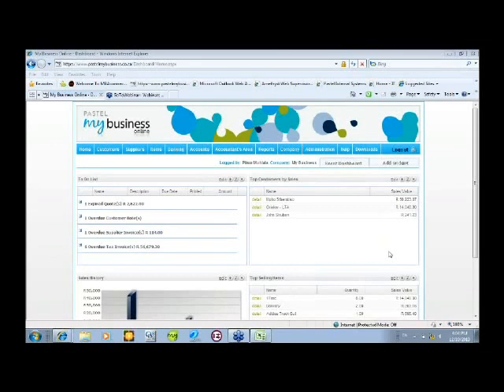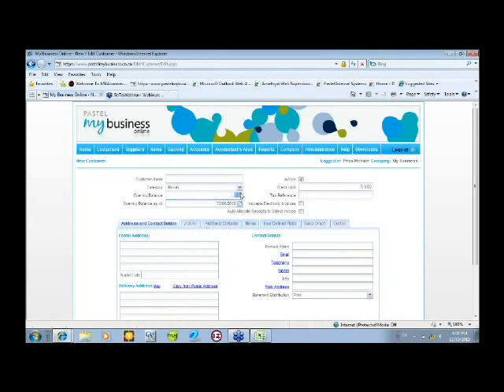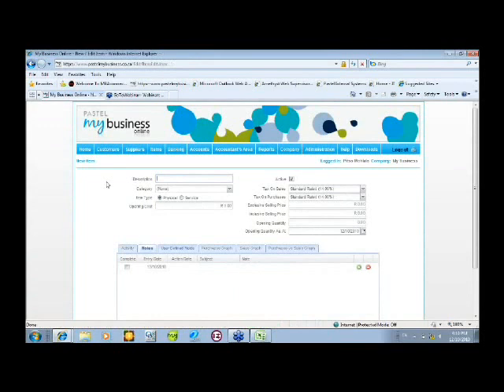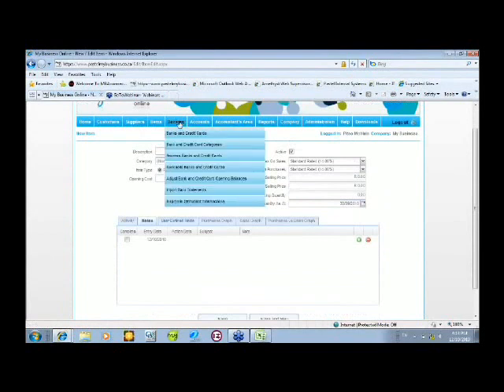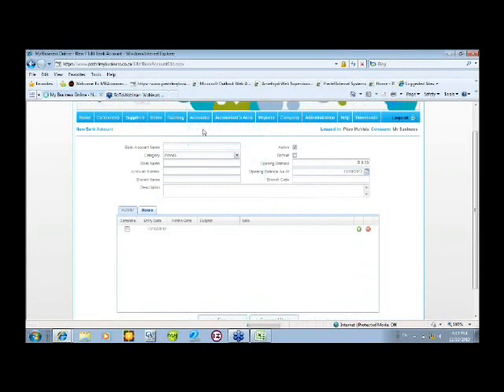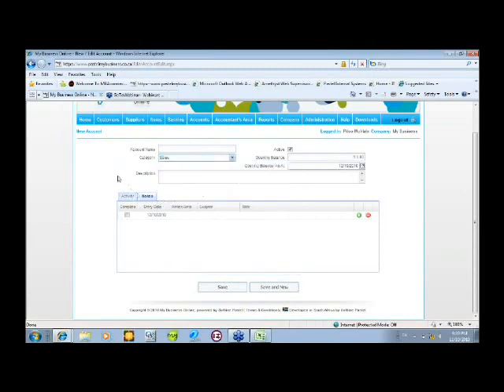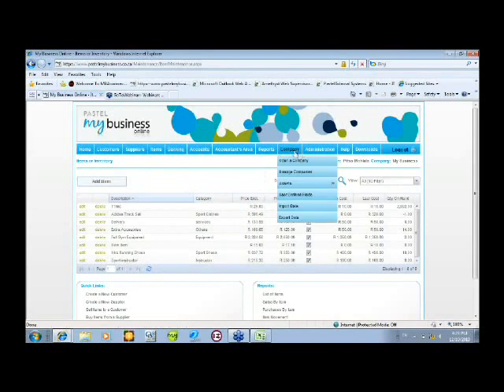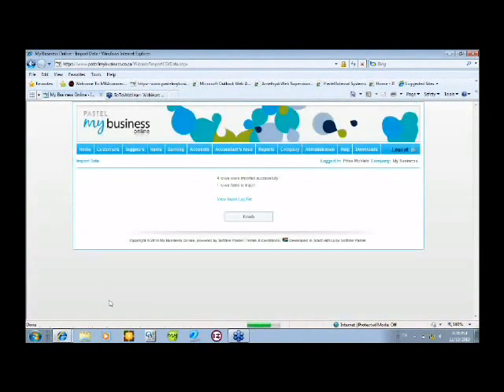My Business Online Webinar: Starting a company with opening balances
This webinar will show you how easy it is to carry over financial data from your previous financial system into My Business Online.  We will cover recording the opening balances for your customers, suppliers, inventory, accounts, bank accounts, assets and liabilities.